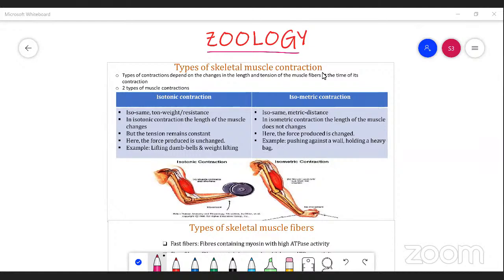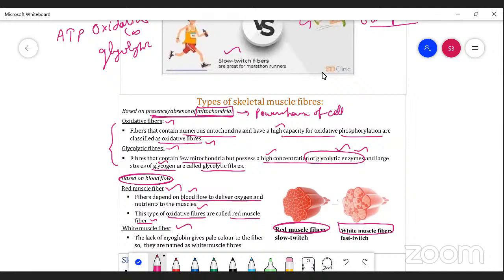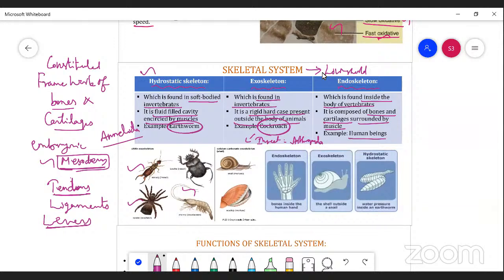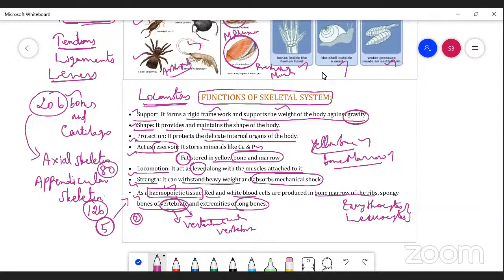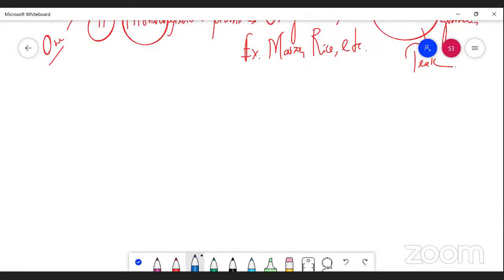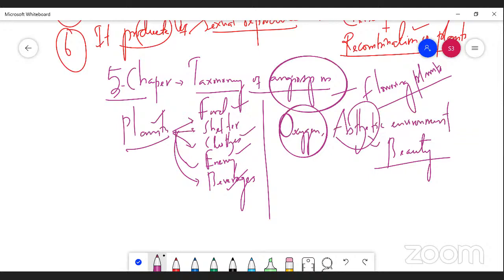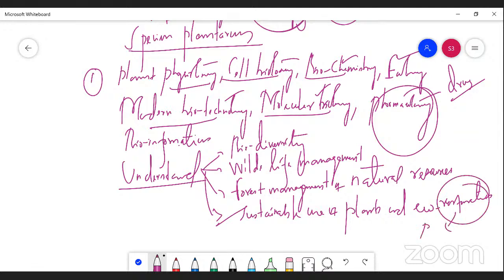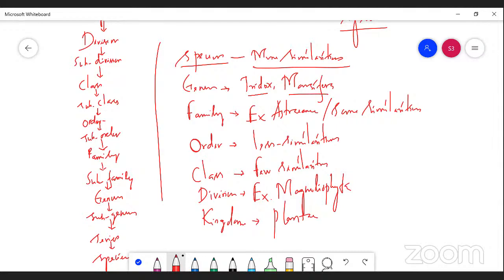XI ZOOLOGY | MUSCLE FIBRES